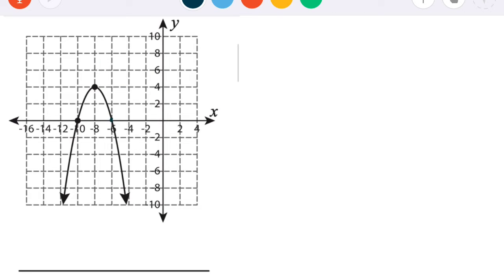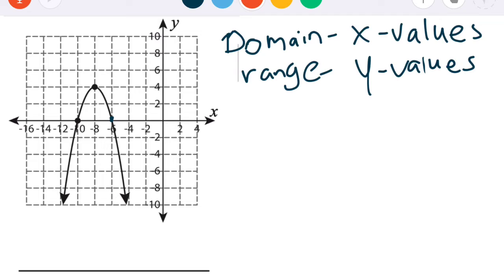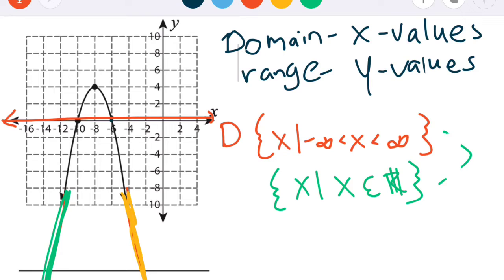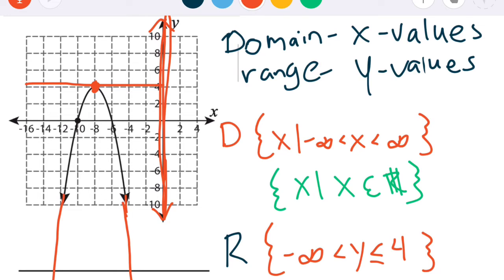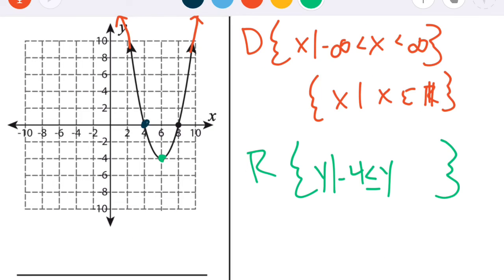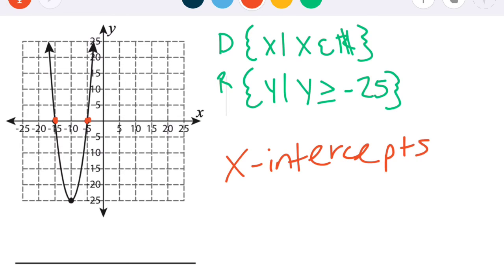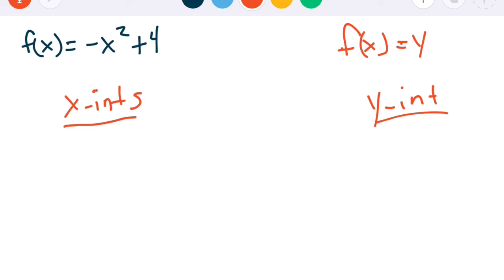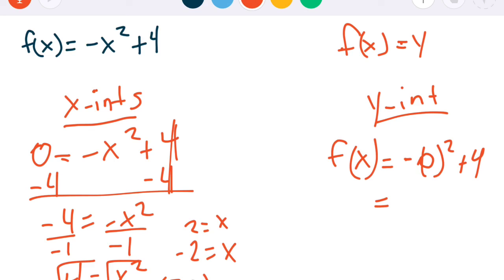Quadratics- Domain/range and intercepts